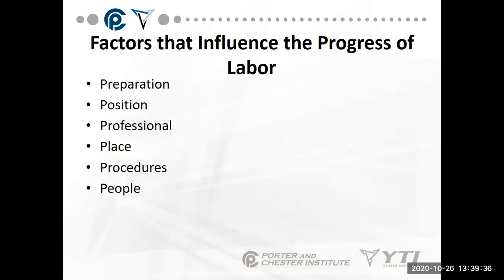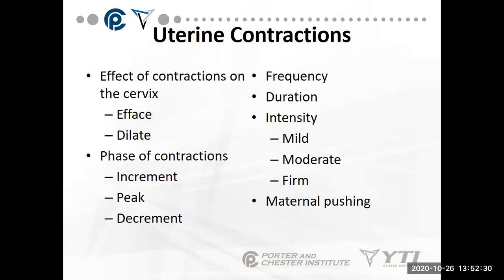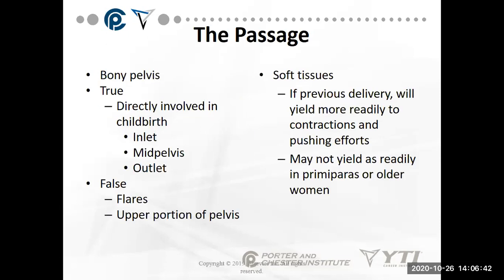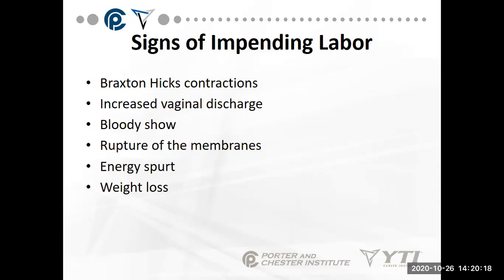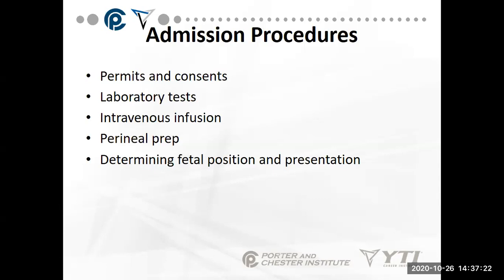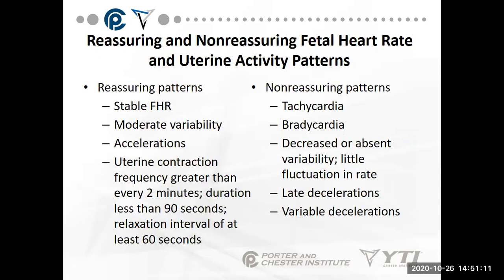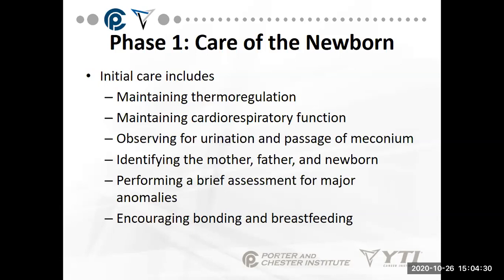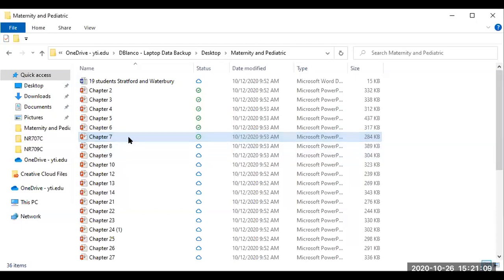Chapter 6 and 7 Maternity